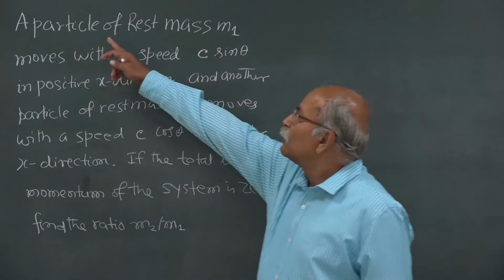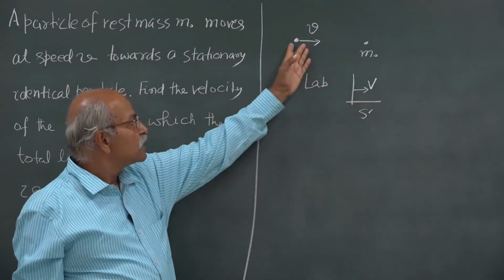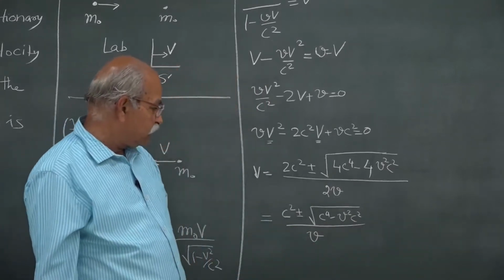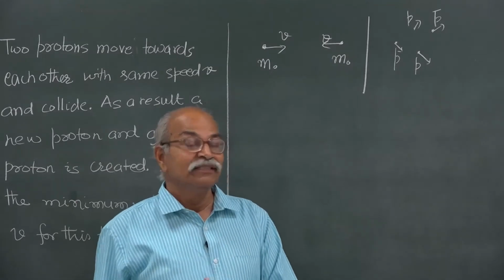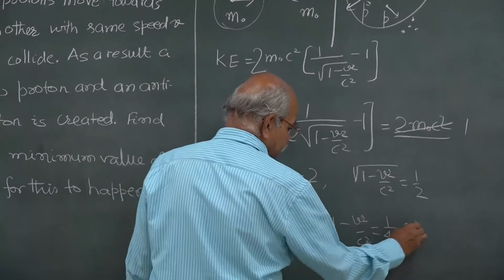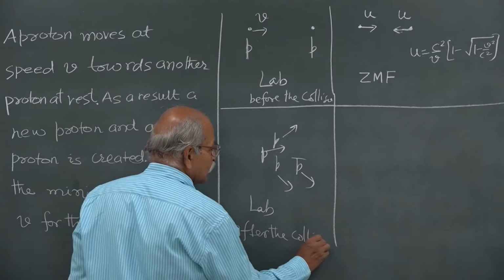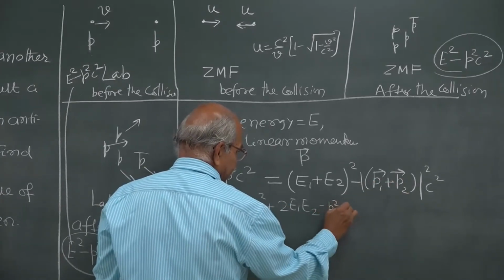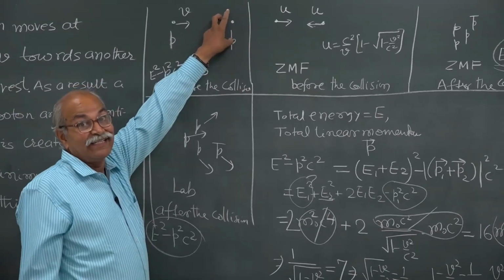W7-02 Problem Solving-3